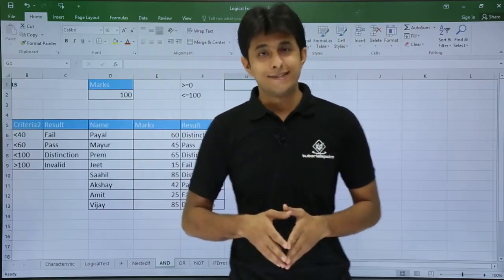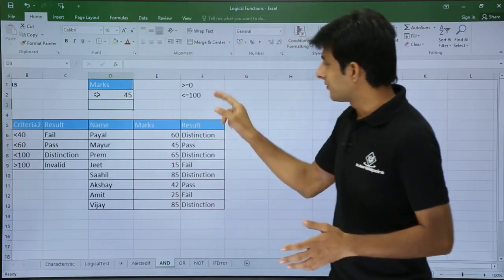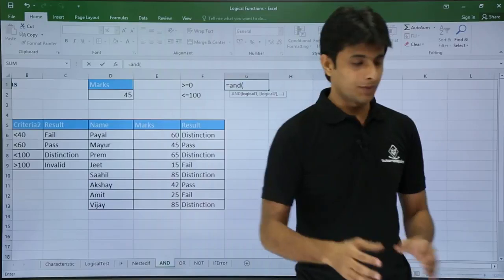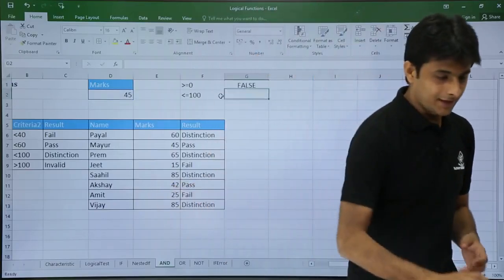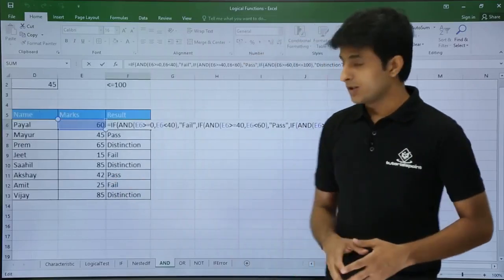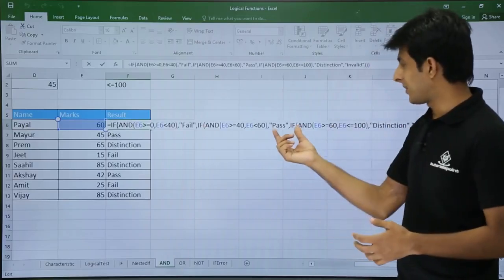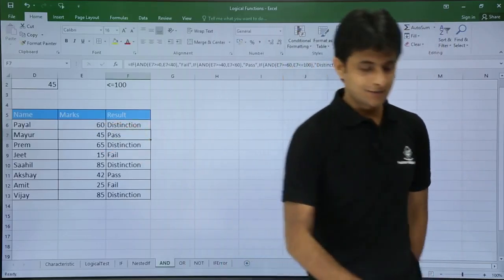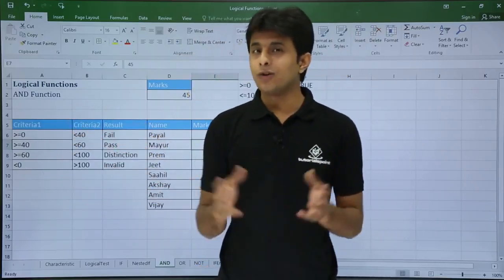Ms Excel -And Function..